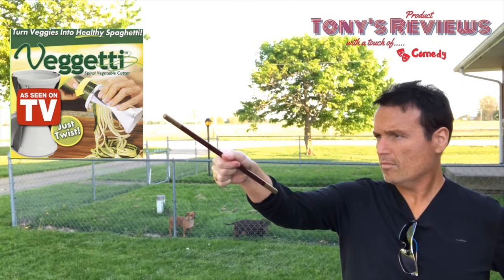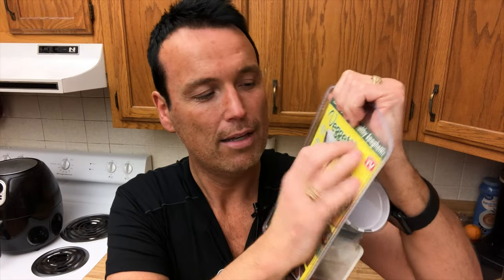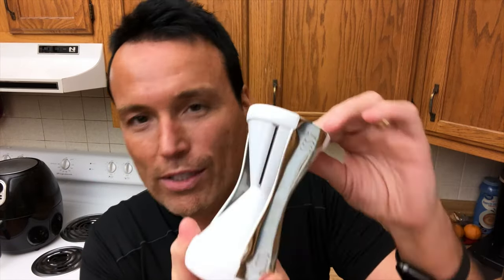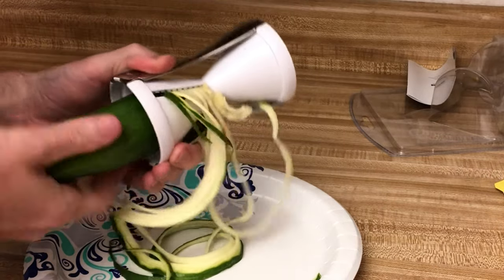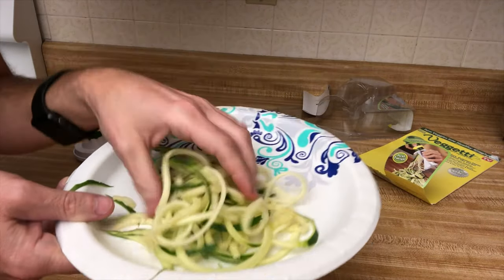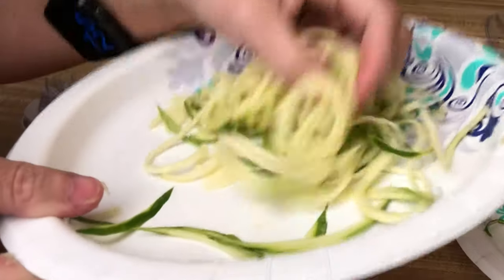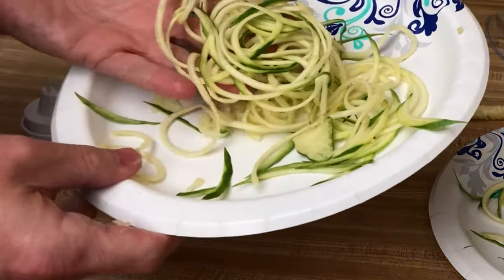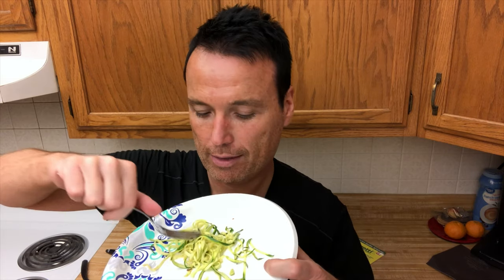Veggetti - As Seen On TV Product Testing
Veggetti Zucchini Pasta Maker Review As Seen On TV It’s national vegetable day and what better way to celebrate than with a vegetable pasta maker. This maybe the ultimate kitchen hack. Low carb zucchini pasta made easy!

here to see more of my product reviews: 28CA49eIKGbJyIdqNMA?subconformation=1 A lot of people like the lighting effects in my little bathroom.  I have a color changing disco bulb in main light socket. There is also a color changin LED strip on the baseboard area.